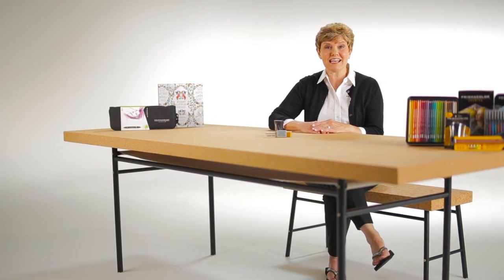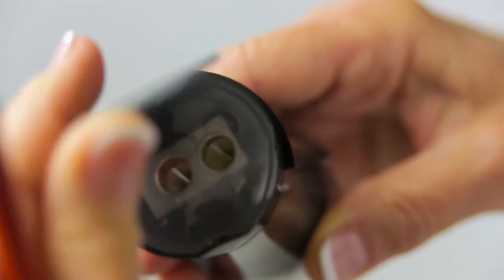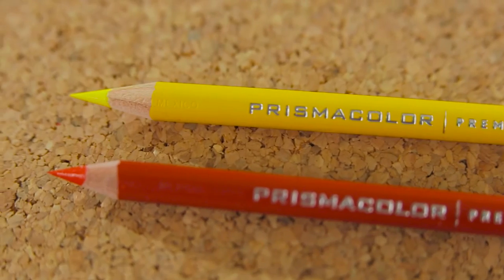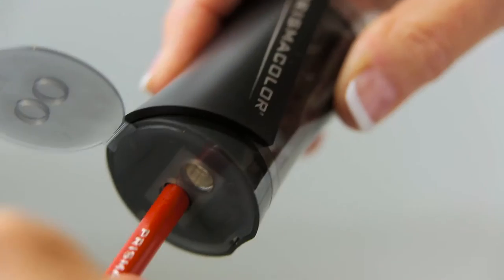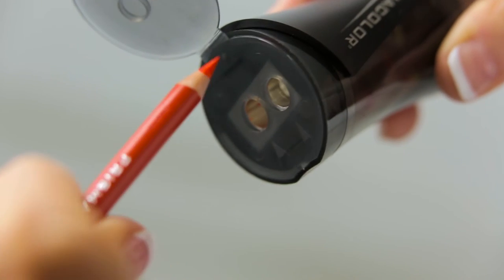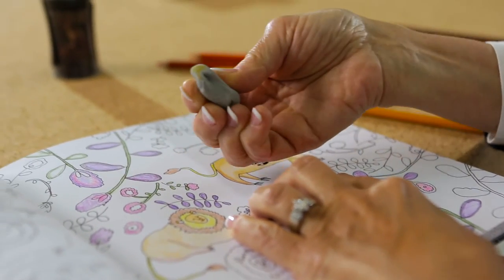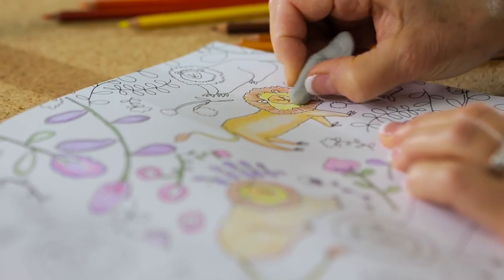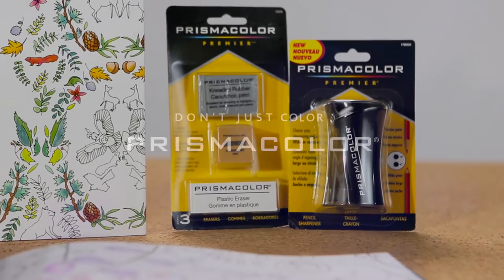Prismacolor Soft Core Colored Pencils Accessory Tutorial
Prismacolor offers a full range of products to keep your colored pencils in top form. Artist Shelley Minnis explains how to properly use the Prismacolor Premier Pencil Sharpener and Kneaded Eraser so you can get the best results with your colored pencils.